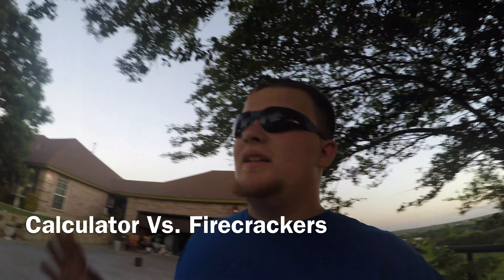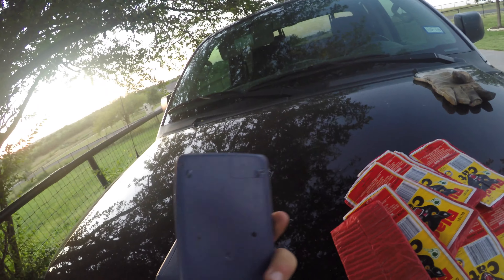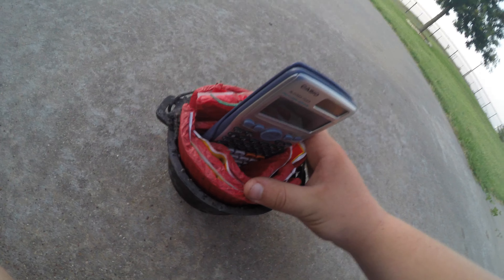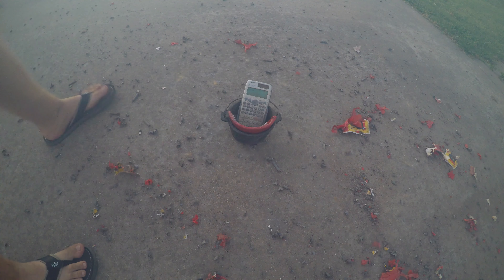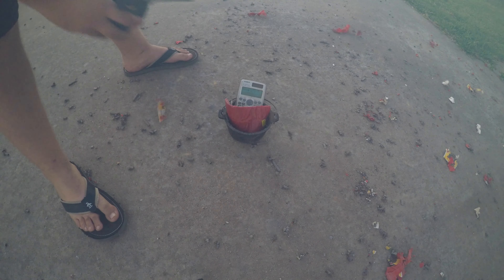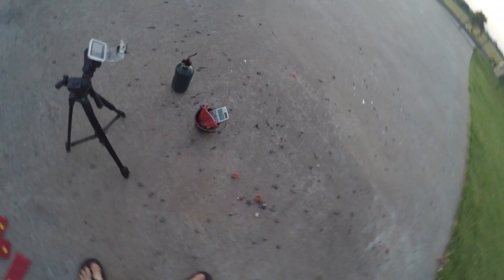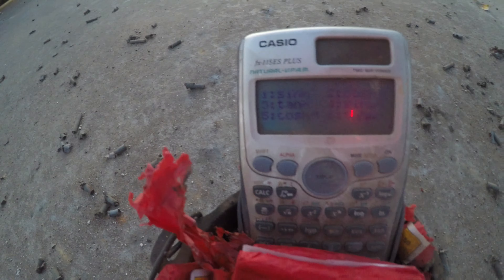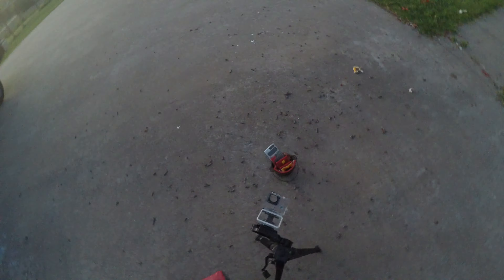Calculator Vs. Firecrackers